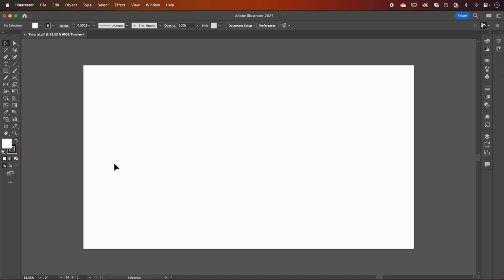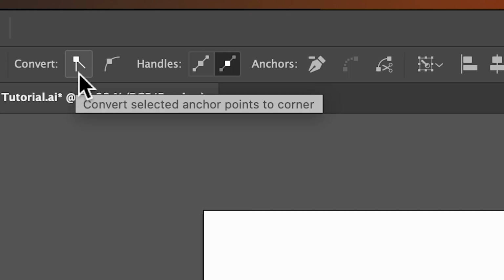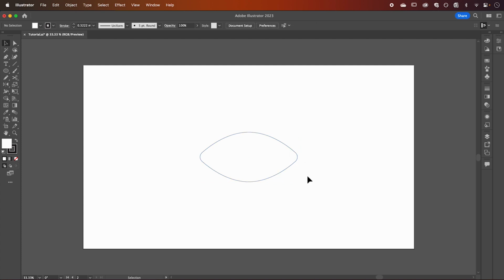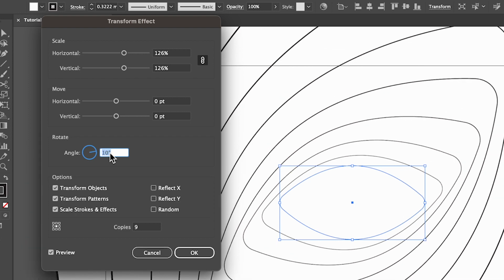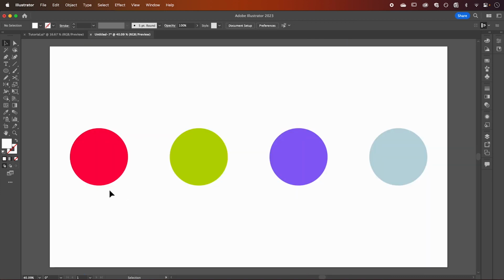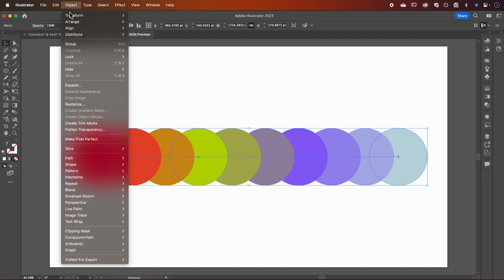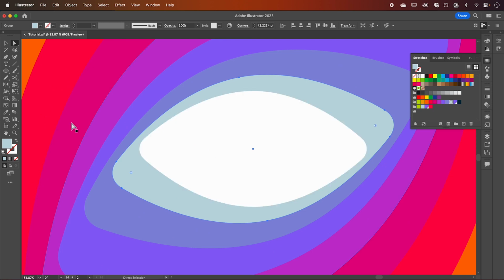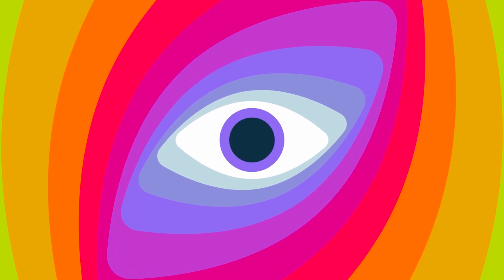Create an Op Art Eye | Adobe Illustrator Tutorial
In this tutorial we’re going to be creating this optical art eye illustration using Adobe illustrator in just 3 EASY steps! Check it out.

Timestamps:

00:00 Intro
00:12 Step 1
01:12 Step 2
02:03 Step 3